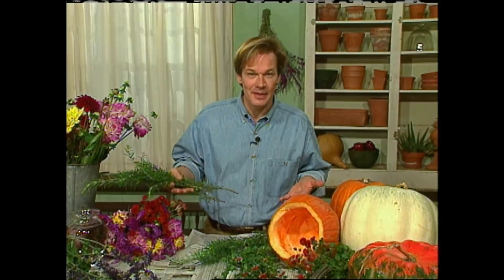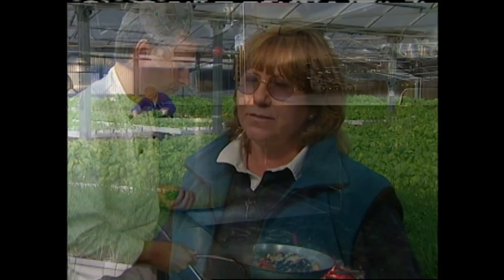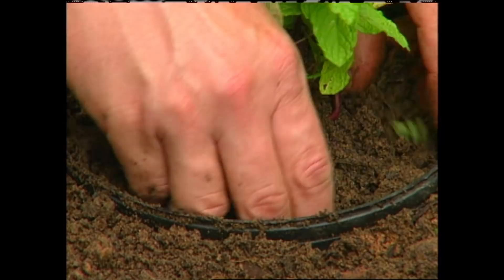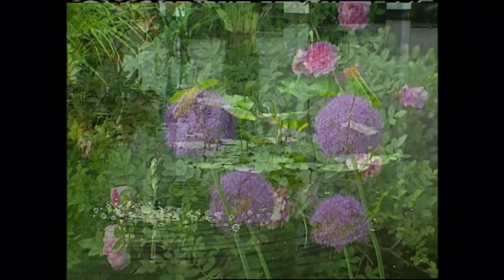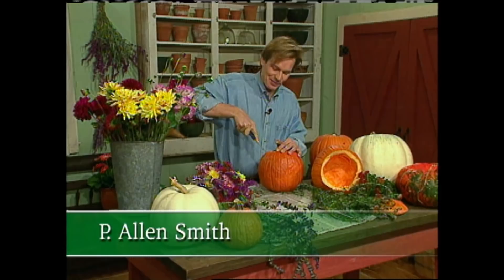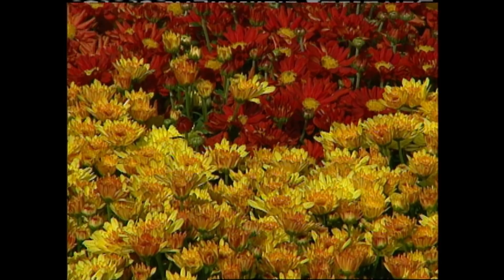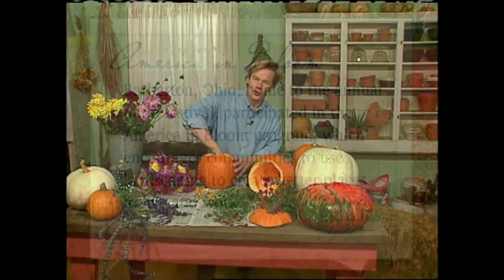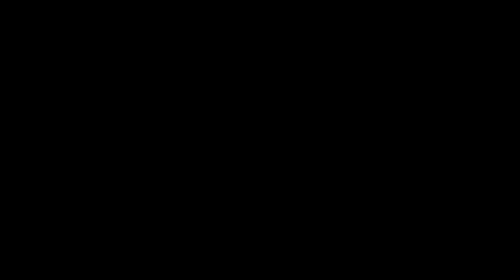Growing Herbs | Garden Style (425)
In P. Allen Smith's Garden Style episode 425, We learn about a recipe to keep away pests and travel with Allen to the National Arboretum.